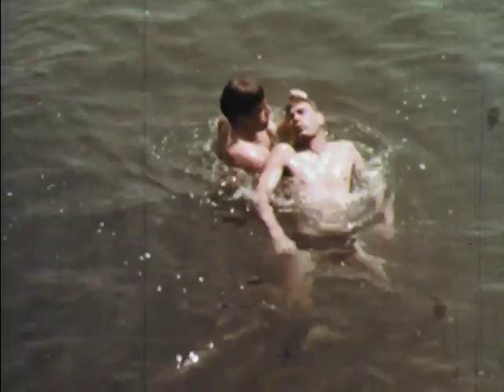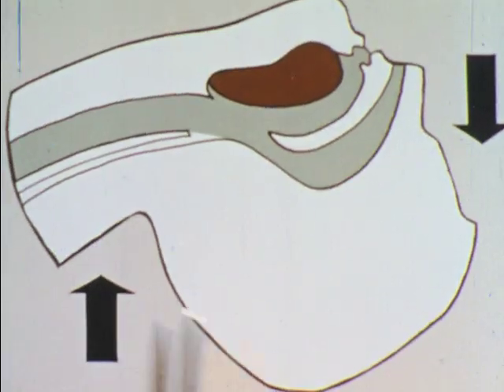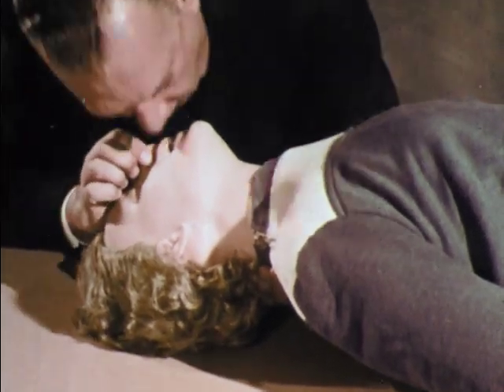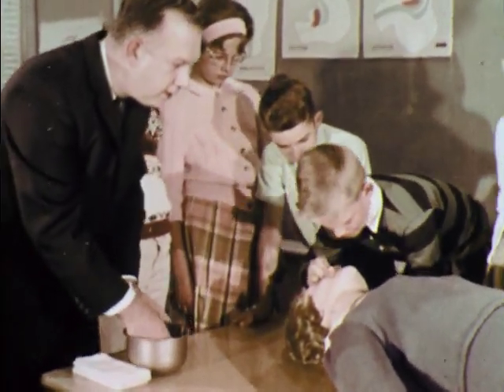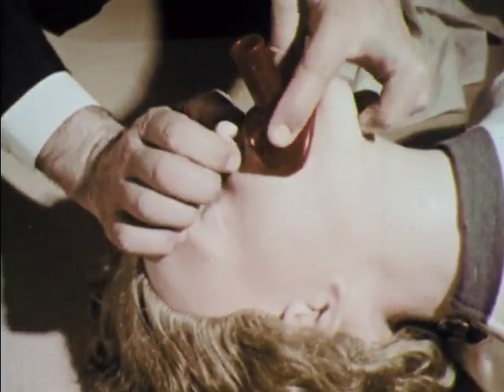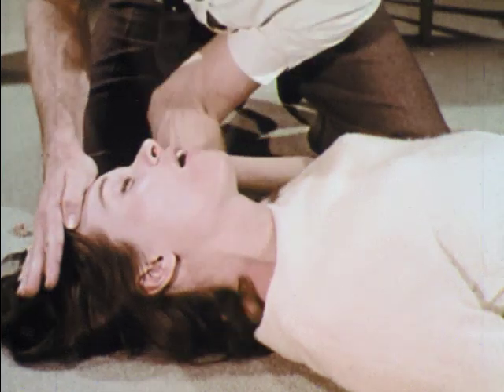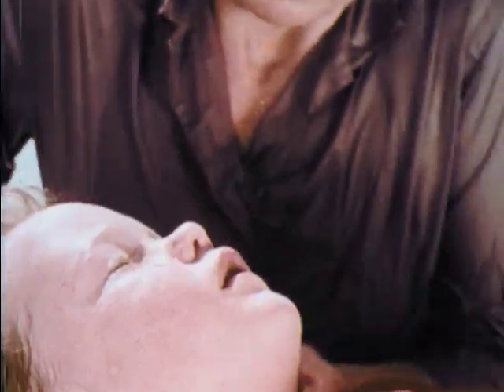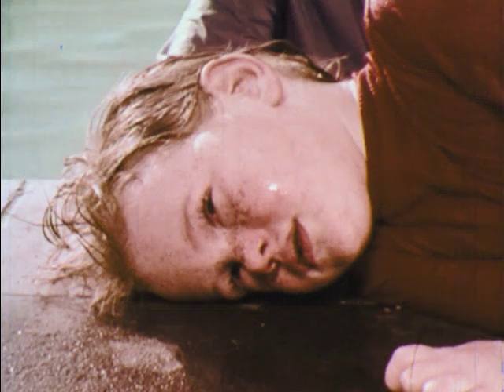Breath Of Life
This film demonstrates 2 of the ABC's of basic life support : A - Airway opened and B - Breathing restored.